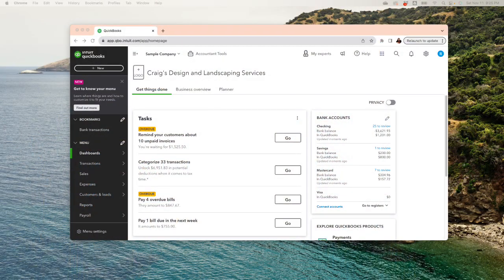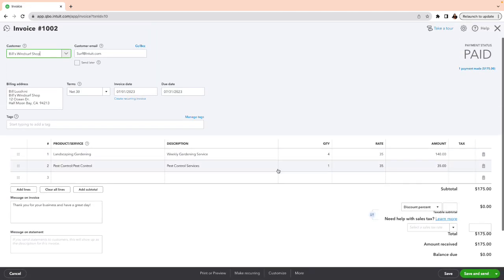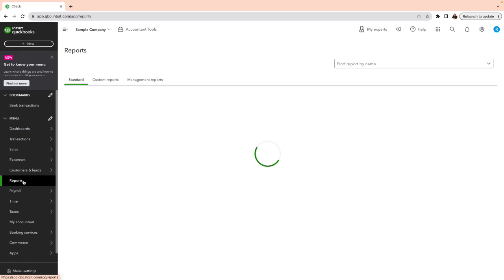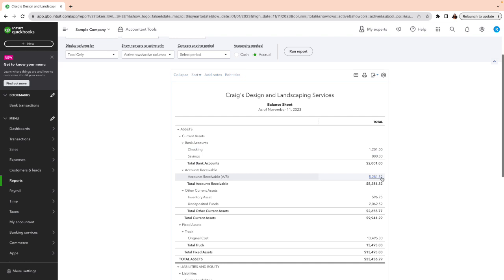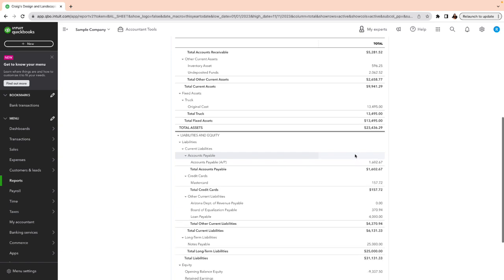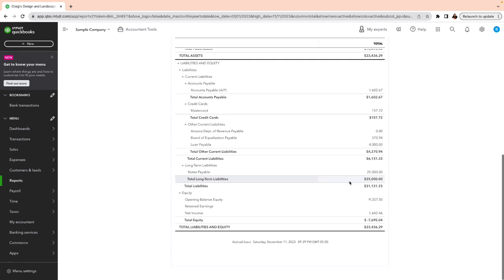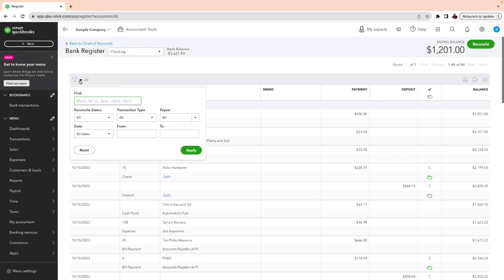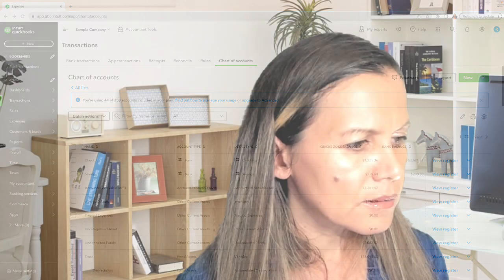Clean up for Business Owners Part III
This video covers how to read your Profit and Loss and Balance Sheet to correct any miss-categorization and catch any discrepancies that needs to be corrected.

This is part III of a three videos tutorials series that was prepared to assist business owners to clean up their QuickBooks Online account and get ready for the end of the year.